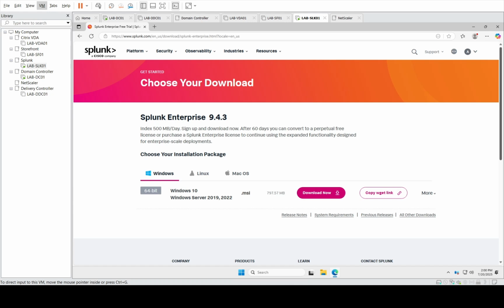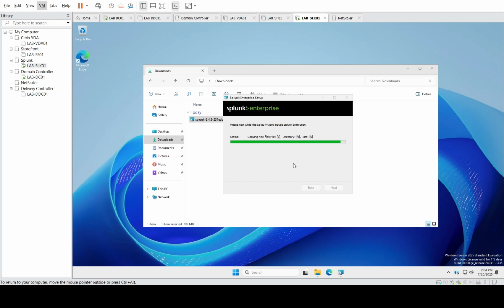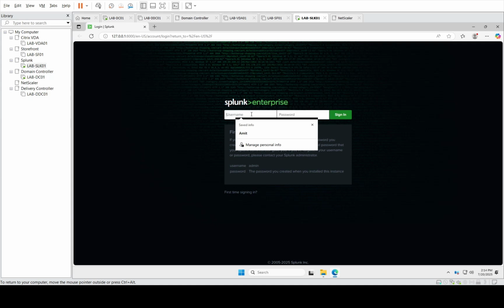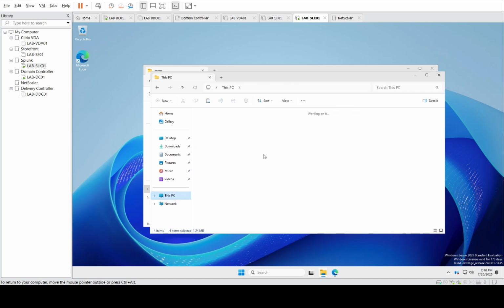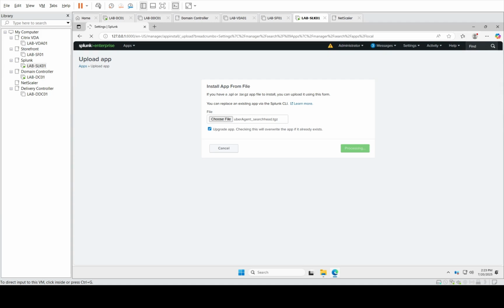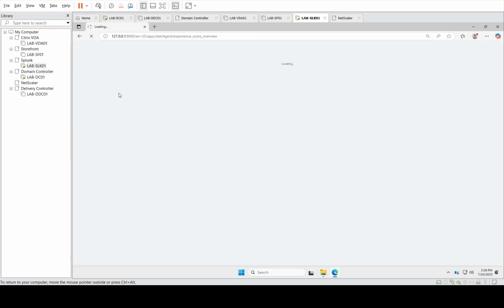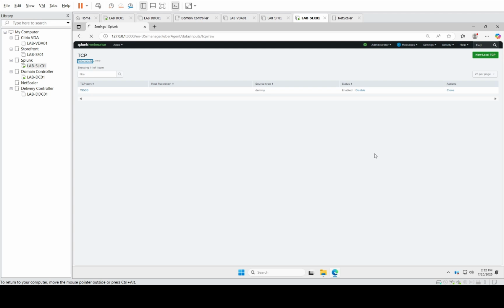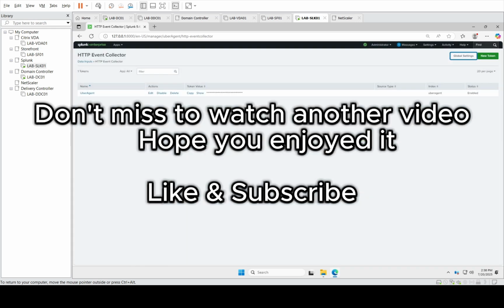Citrix UberAgent Series: Ep. 2: Install & Configure Splunk system for Citrix Uber Agent Data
How to Set Up Splunk for UberAgent | Full Integration Guide

Want powerful visibility into your endpoint performance, app usage, and user experience?
Learn how to integrate UberAgent with Splunk in this step-by-step guide!

What’s covered:
✅ Installing UberAgent on Windows
✅ Configuring Splunk inputs (TCP/HEC)
✅ Installing UberAgent TA and App from Splunkbase
✅ Verifying data flow & dashboards
✅ Best practices for real-time insights

Whether you're in IT, SecOps, or EUC, this setup gives you next-level analytics.